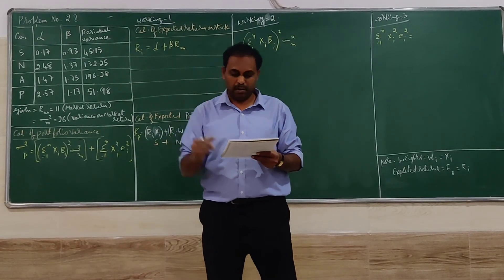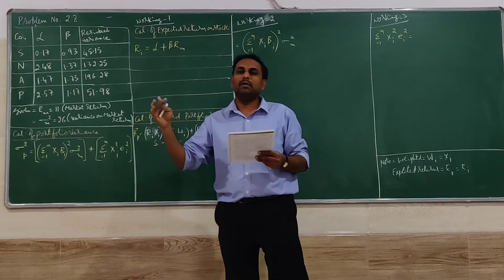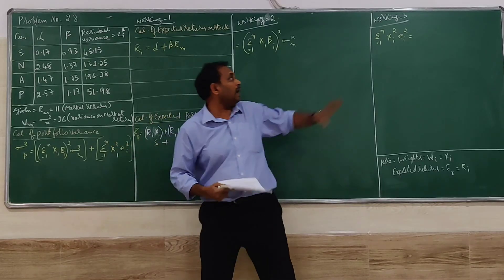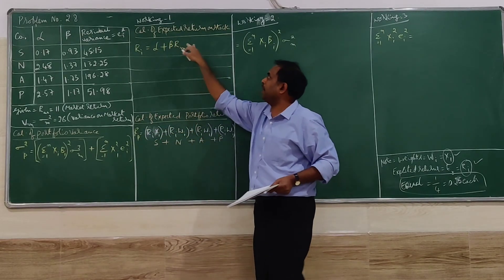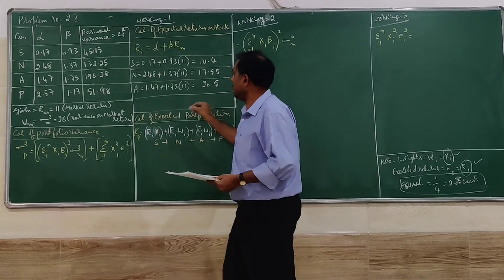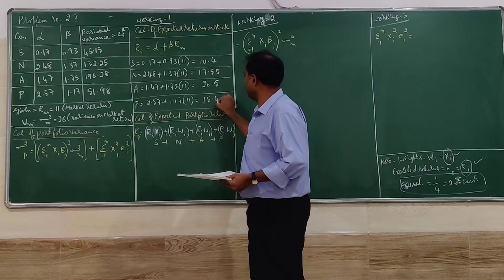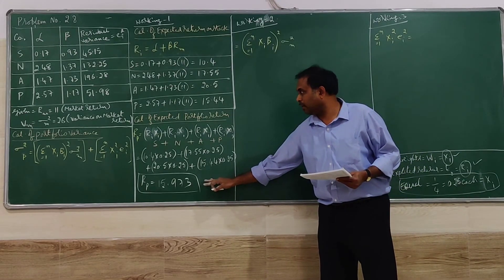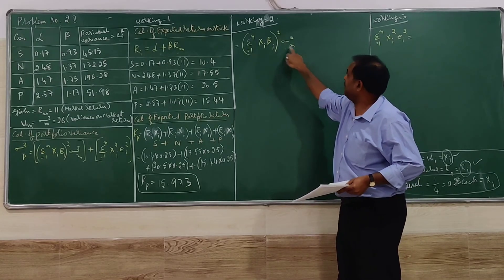PORTFOLIO MANAGEMENT--PROBLEMS ON portfolio return and portfolio variance, No28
Investment Management, Portfolio Management and Security analysis subject--Calculation portfolio return and portfolio variance --Problem No.28